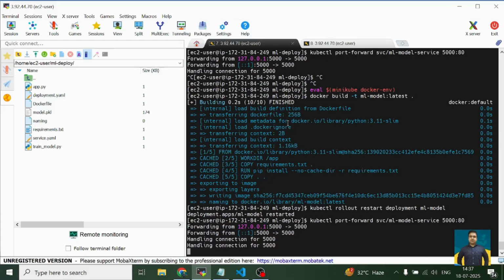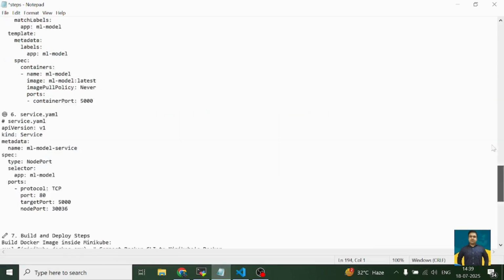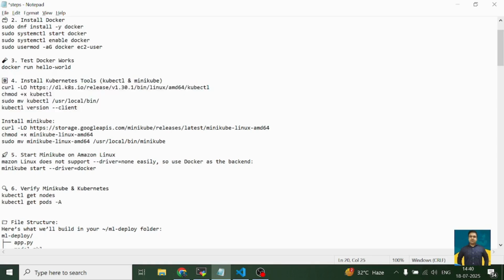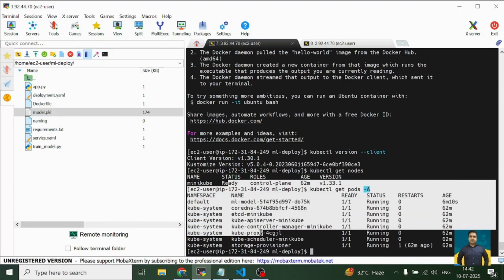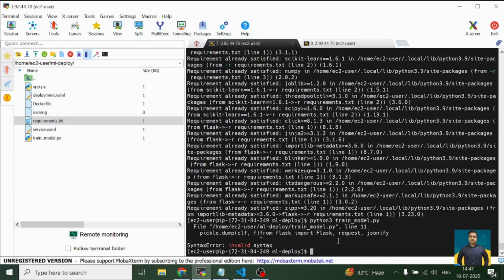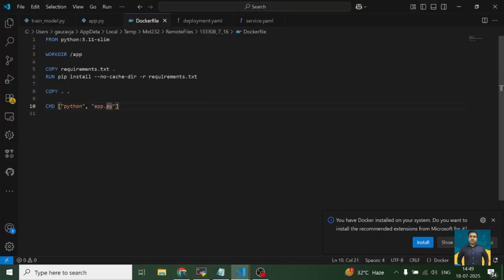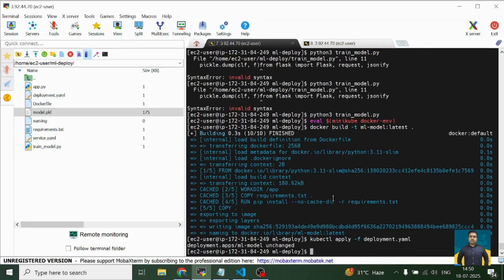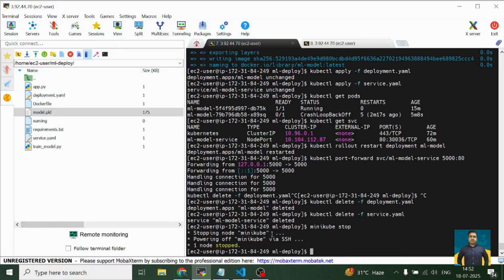Deploy Machine Learning Models with Docker & Kubernetes on AWS EC2 | Full End-to-End Guide (2025)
🚀 Take your machine learning skills to the next level!
In this step-by-step tutorial, we walk through how to deploy an ML model with Docker and Kubernetes on an Amazon Linux 2023 EC2 instance using Minikube. From training the model to deploying it in a scalable microservice architecture, you’ll learn exactly how real-world ML systems are built and shipped.

🔧 What you’ll learn in this video:
✅ Installing Docker and Kubernetes on EC2
✅ Training a simple ML model with scikit-learn
✅ Creating a REST API with Flask
✅ Dockerizing the app
✅ Deploying it on Minikube with kubectl
✅ Exposing the service over the internet
✅ Testing predictions for Setosa, Versicolor, Virginica
✅ Bonus: SSH tunneling and security tips!

📁 Project Structure Includes:

train_model.py
app.py
Dockerfile
requirements.txt
deployment.yaml
service.yaml

💡 This is perfect for MLOps beginners, DevOps enthusiasts, or anyone curious about deploying real ML models in production-like environments.